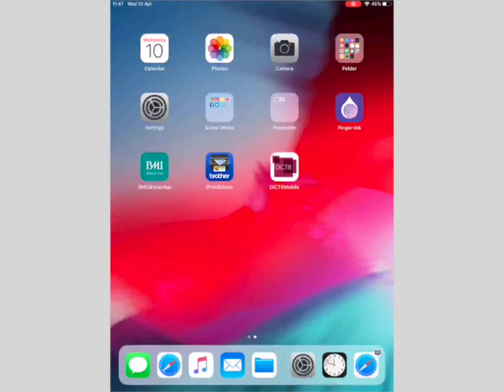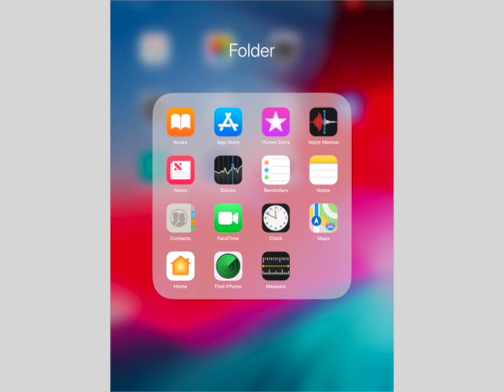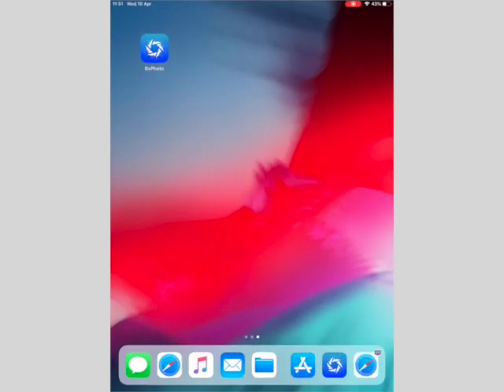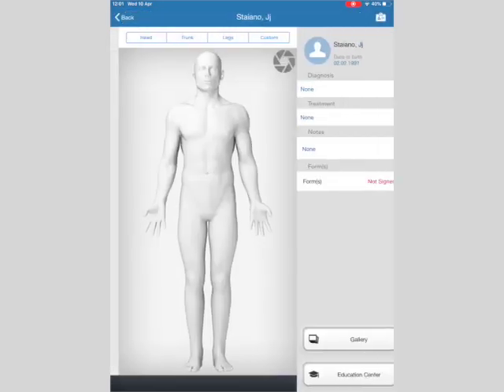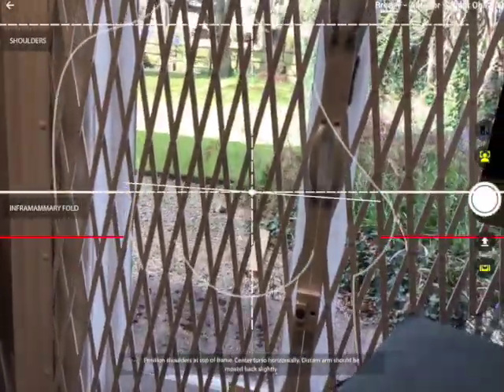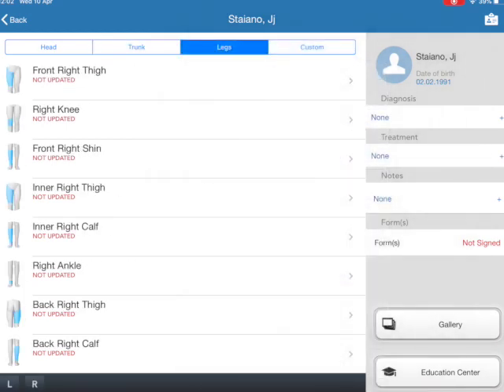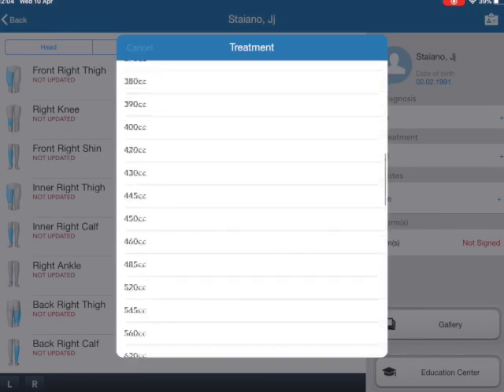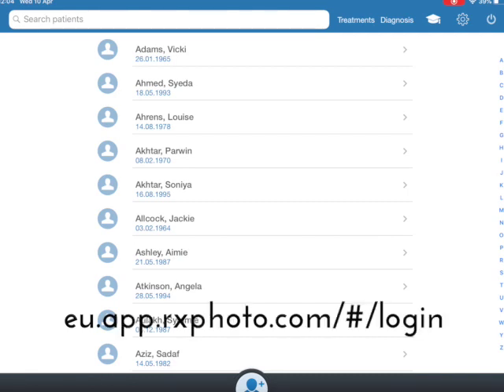How to set up RX Photo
How to set up the Photo Management Software, RXPhoto